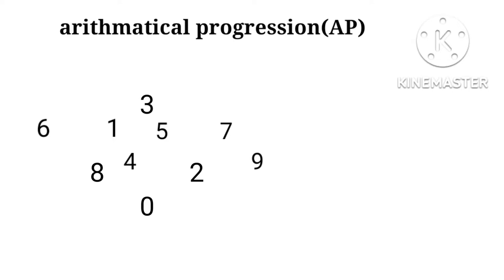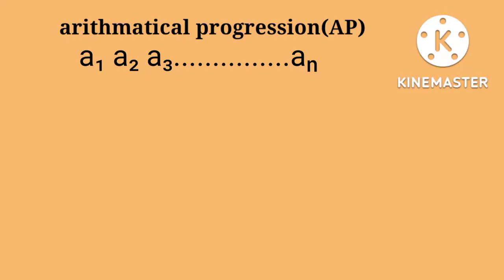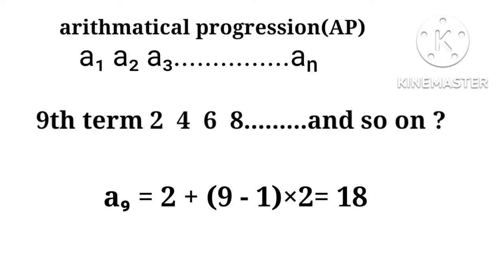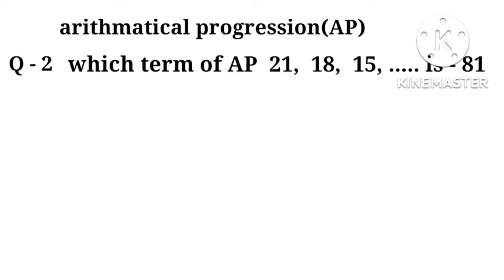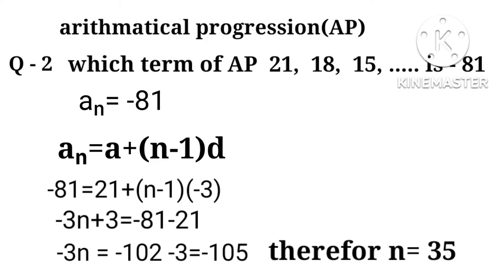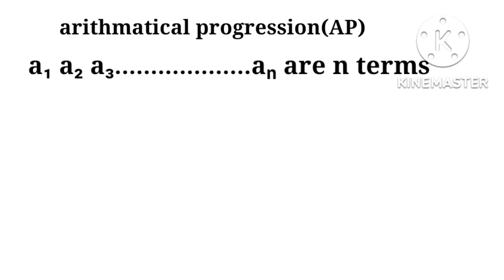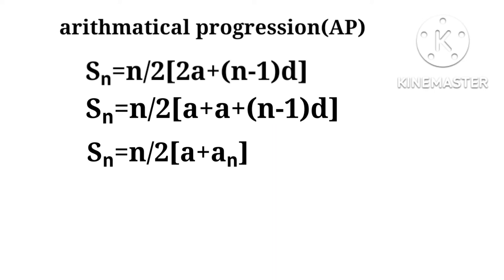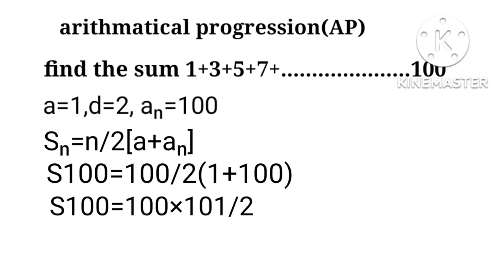arithmatical progression(AP)/cbse class x/kapoor's classes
arithmatical progression(AP)/cbse class x
concept & formulation of AP is taken with some exampkes.more practice question will be taken in our next video's.